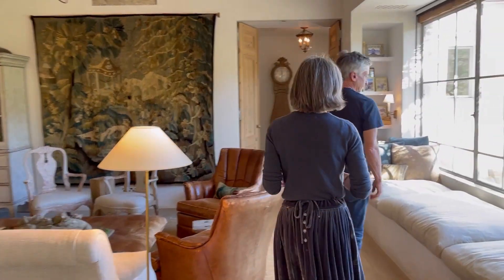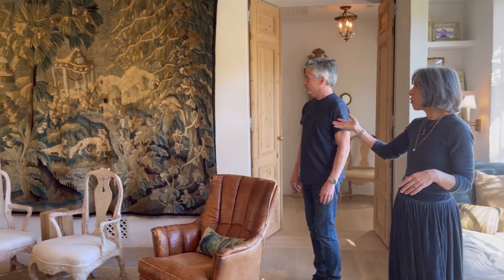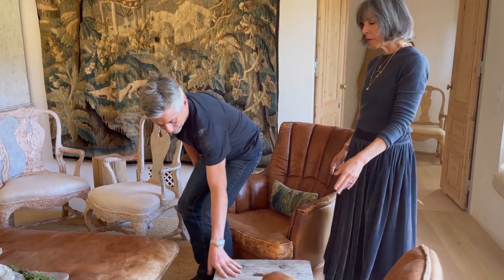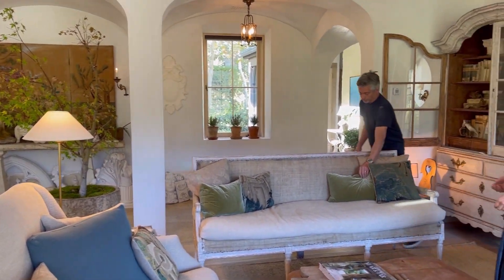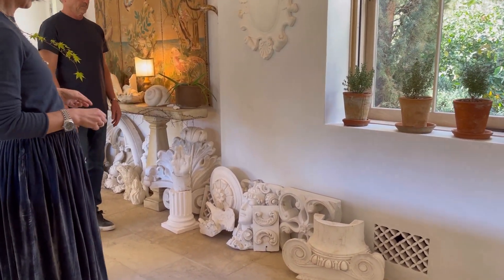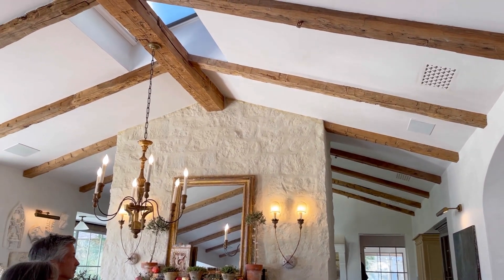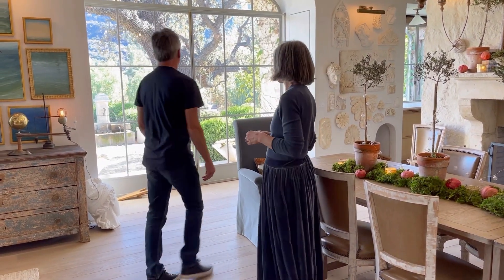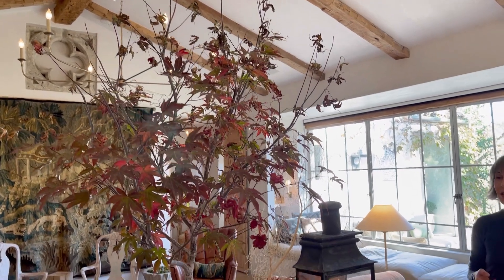An In-depth Tour of our Patina Farm Living Room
Several people have asked for more details about the design of our living room. I asked Steve (my husband and the architect of our home) to join me to share his thoughts.
You can learn more about our design philosophy and our life on Patina Farm in our books, Patina Style, Patina Farm, and Patina Living. ) as well as most bookstores and internet sites.
I hope you enjoy this visit to our living room at Patina Farm!
xx
Brooke